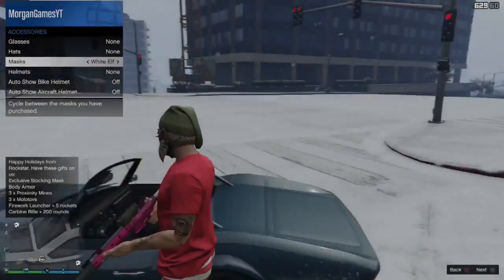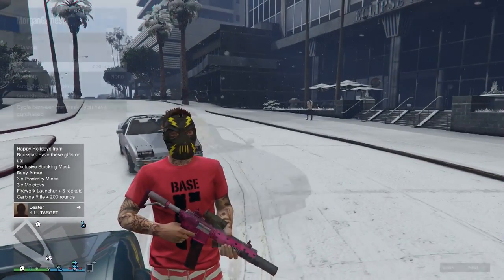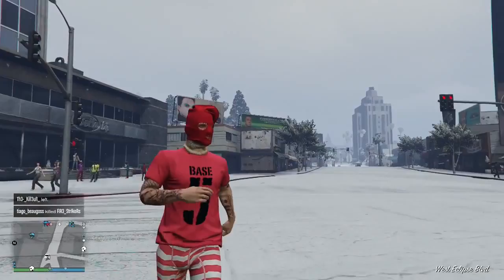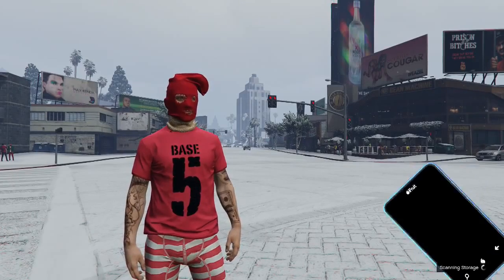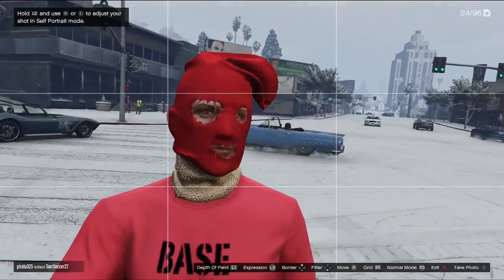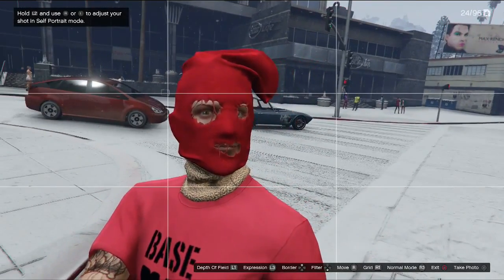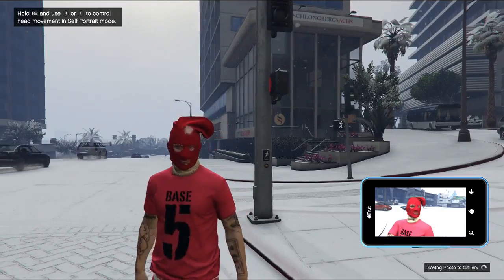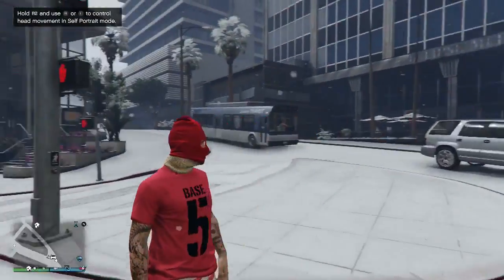GTA 5 Online - STOCKING MASK! (GTA V PS4 Gameplay)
▼ This Video  Is: GTA 5 Online - STOCKING MASK! (GTA V PS4 Gameplay)